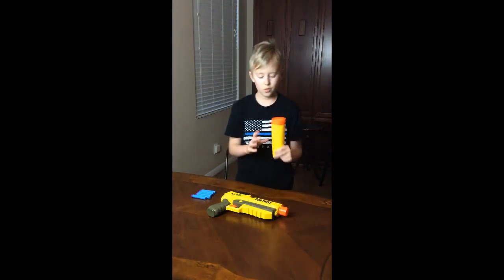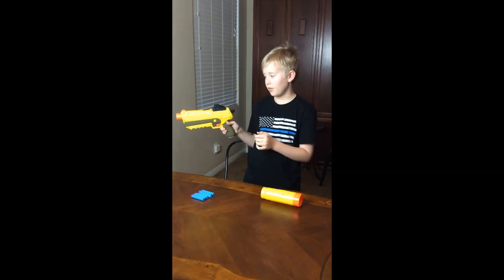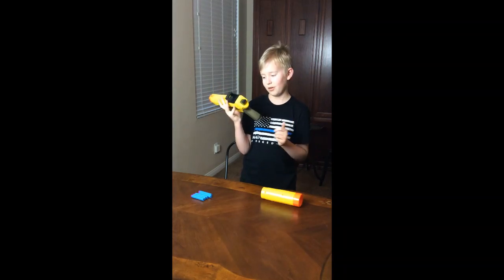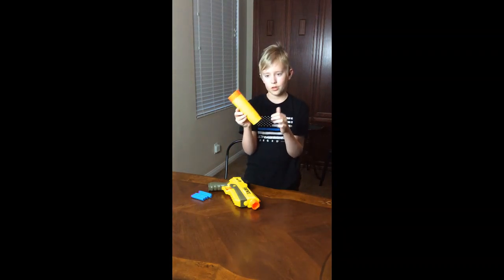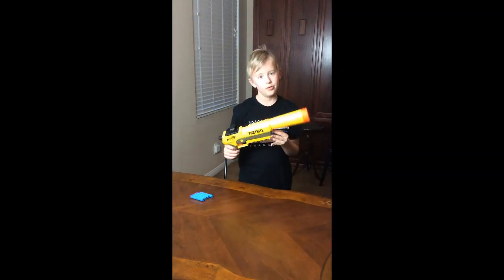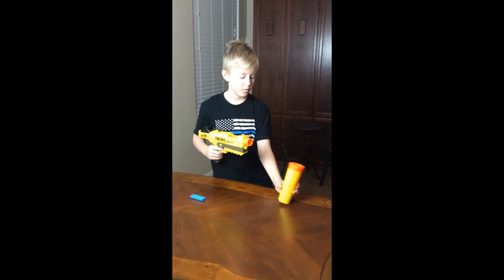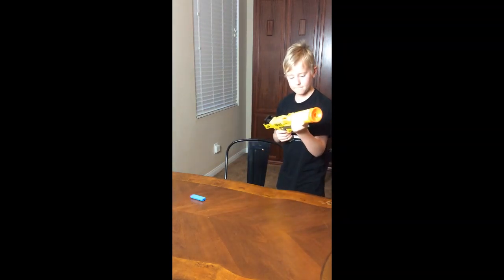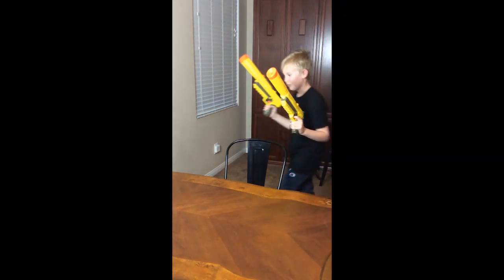Nerf fortnight SP-L Review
Today I will review the nerf fortnight SP-l. although I don't really play fortnight I  have to say it looks pretty cool. comment below if you like this nerf gun and even if you have any nerf guns.

Walmart ewww